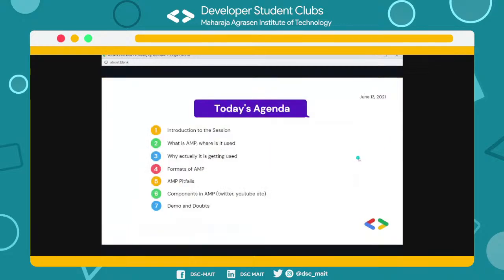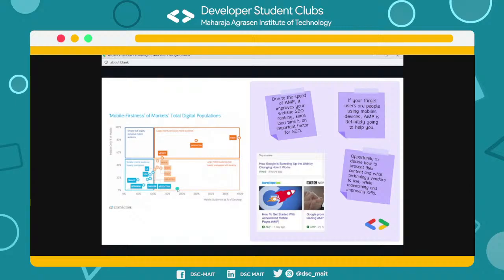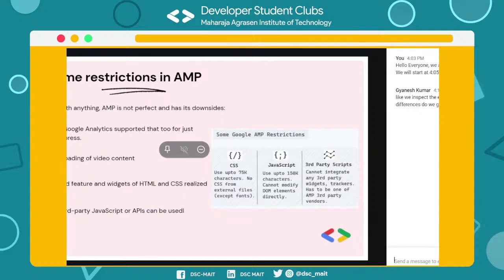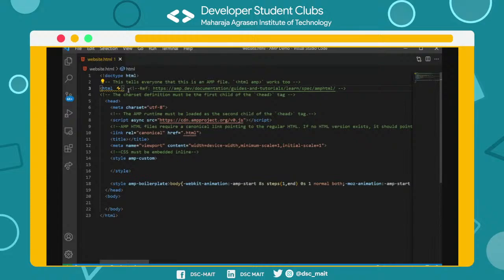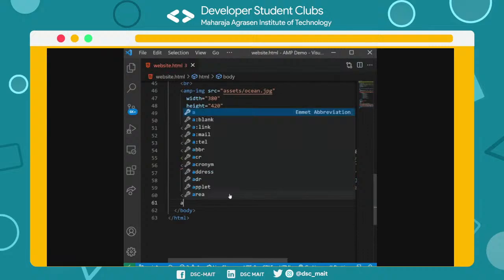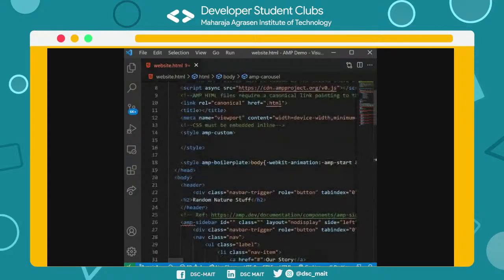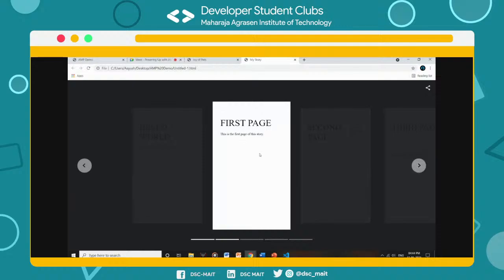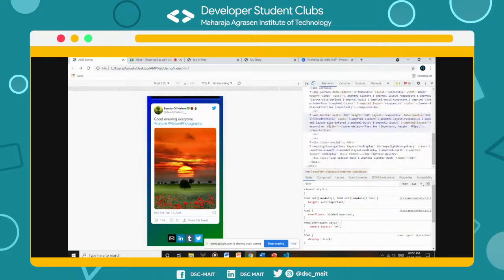Powering Up with AMP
Loading time of websites varies depending upon your internet speed, speed of server, etc. ⏳

And in a world where Time is Money , no one wants to waste it waiting for a website to load especially one which you only need to access to see some static content. 📄

Luckily for us , AMP helps save time for both the developers and users of such websites❗️

AMP is an open source project by google, which helps create mobile optimized content that loads instantly

DSC MAIT brings to you Powering Up with AMP.

What will be covered in the event?
- What is AMP? Its Usage.
- Why is it so popular
- Formats of AMP
- Validation
- Live Demo